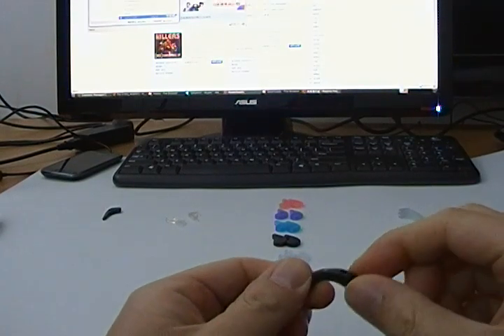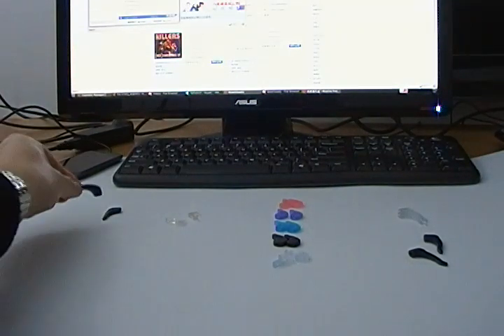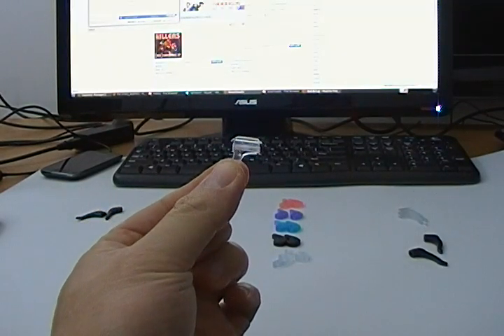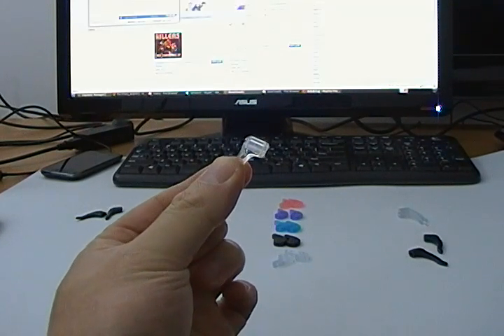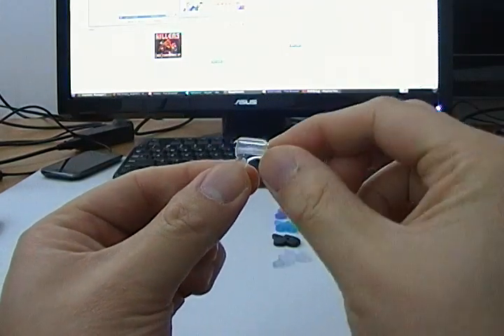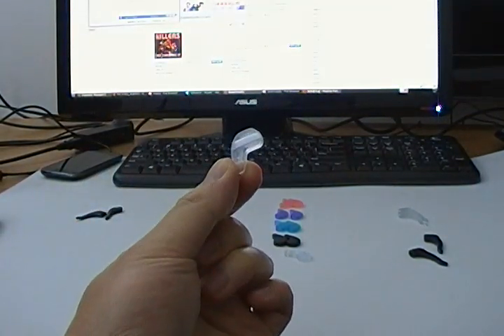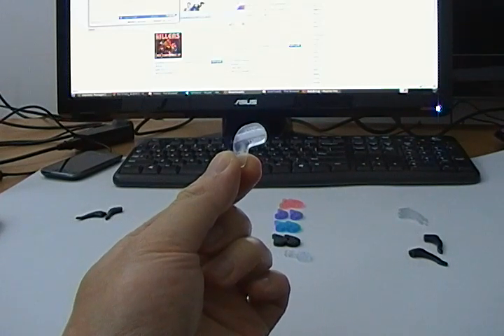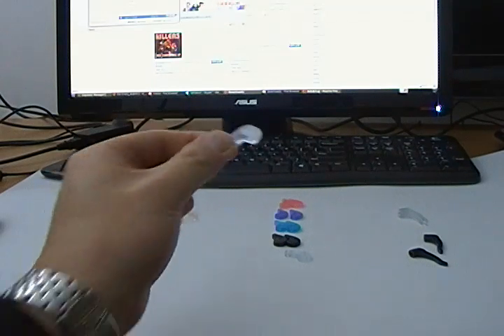How To Choose The Correct Keepons Eyeglass Retainers For Your Needs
Four types of Keepons for your particular needs: ease of use, affordability, general all-purposeness, and performance. To help prevent slipping glasses.